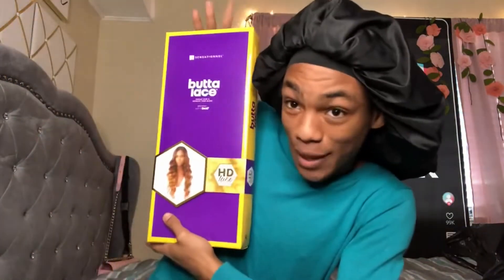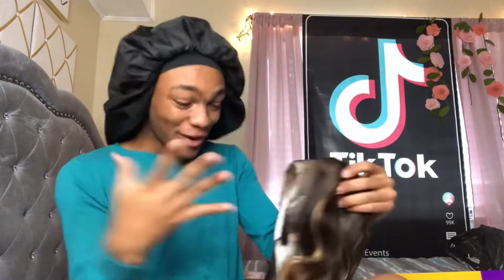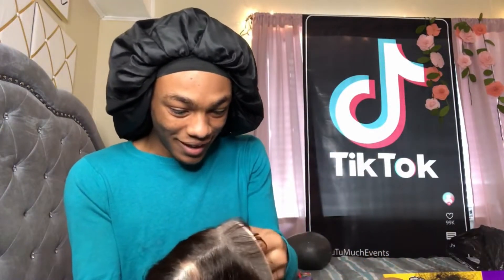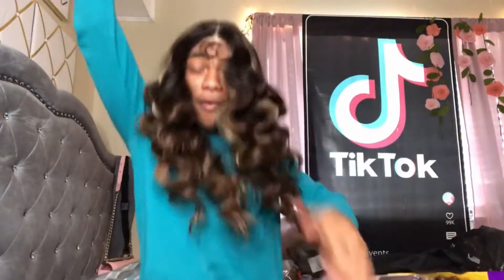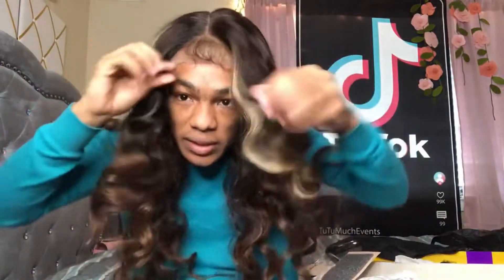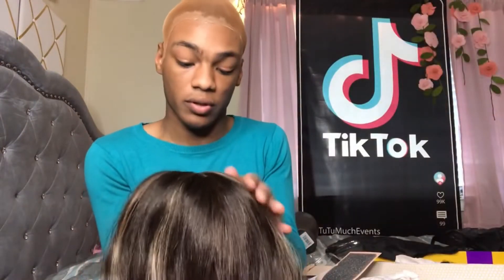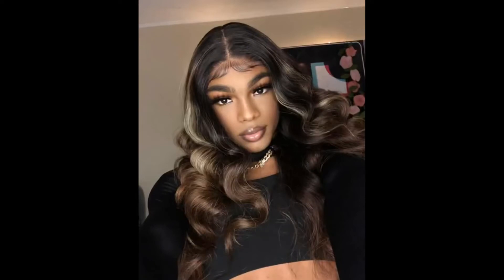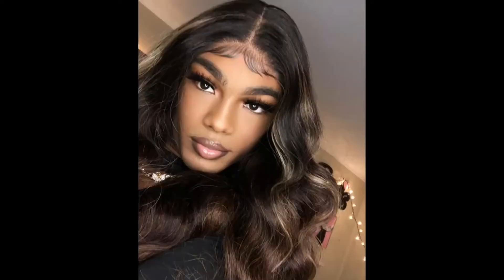WIG REACTION: Sensationnel Butta Lace Human Hair Blend Ocean Wave 30" | EBONYLINE.COM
Sensationnel Butta Lace Human Hair Blend Ocean Wave 30"

COLOR SHOWN ON MODEL: BALAYAGEGOLD
MATERIAL: Human Hair Bled
TYPE: LaceWig
LENGTH: Long
HEAT SAFE:
DESCRIPTION:

Human Hair & Premium Fiber Blend
Full bodied movement with natural and maximum density
Virtually undetectable HD Lace
Deeper and wider hand-tied parting area